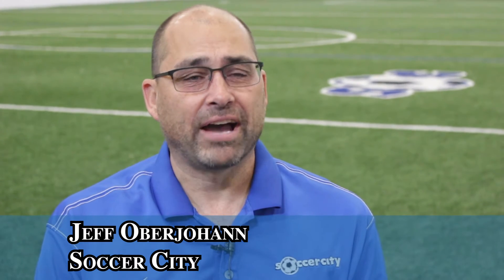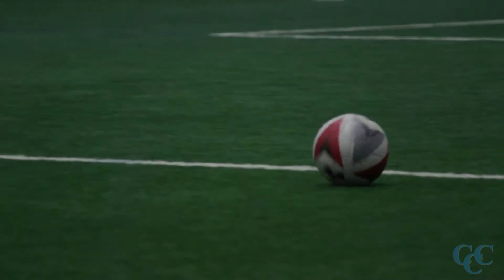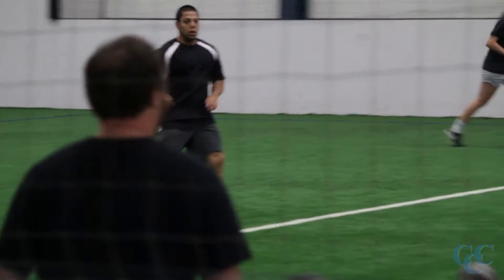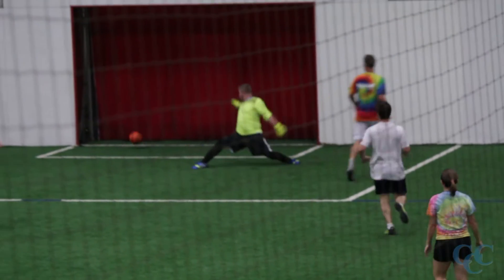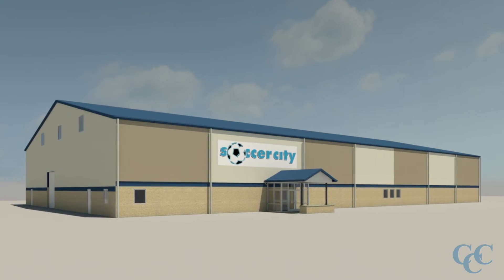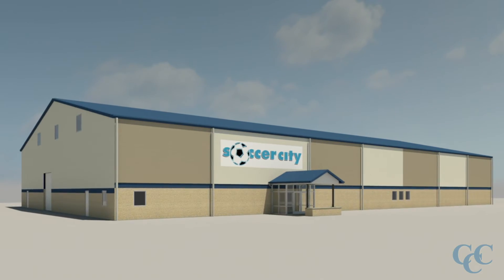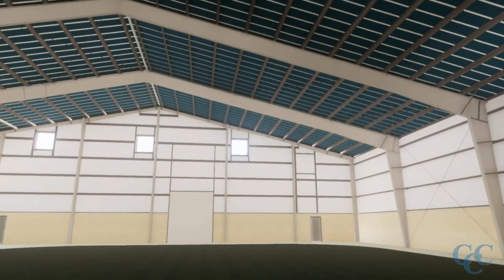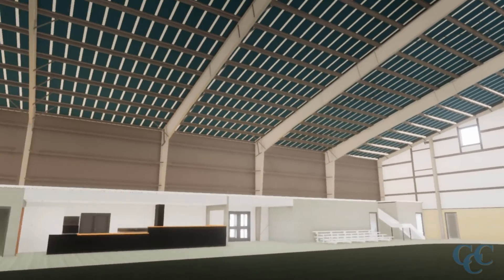CCC Soccer City